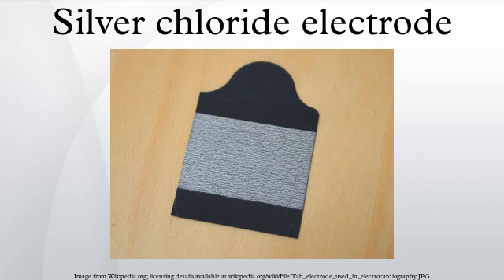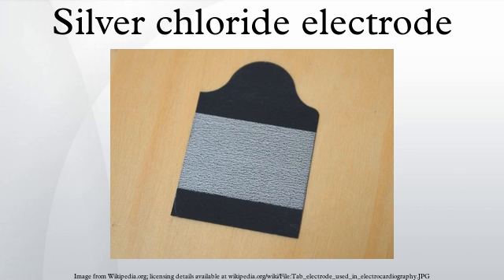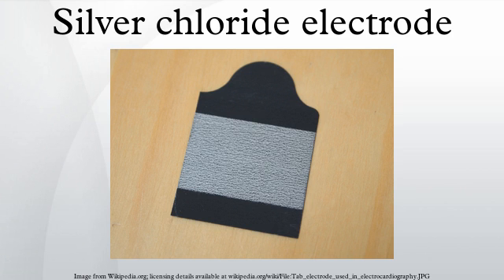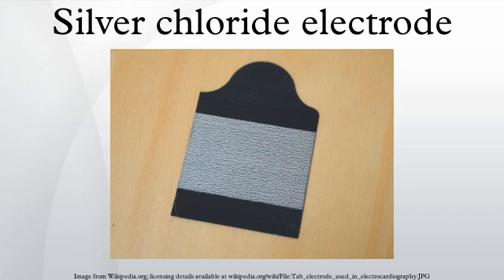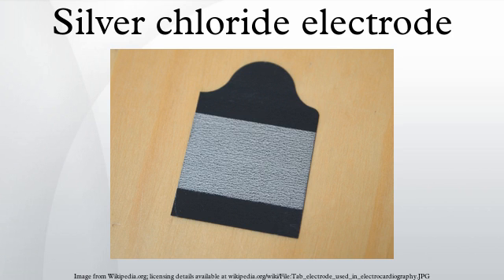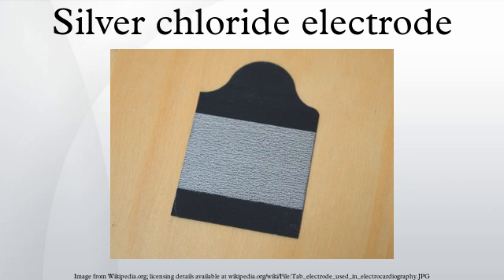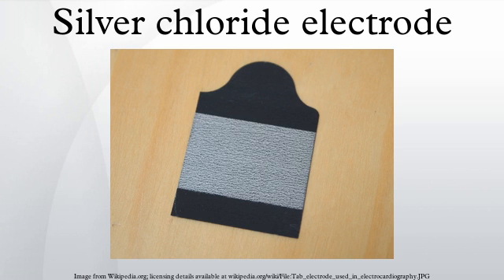Silver chloride electrode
A silver chloride electrode is a type of reference electrode, commonly used in electrochemical measurements. For example, it is usually the internal reference electrode in pH meters. As another example, the silver chloride electrode is the most commonly used reference electrode for testing cathodic protection corrosion control systems in sea water environments.
The electrode functions as a redox electrode and the reaction is between the silver metal and its salt — silver chloride chloride).